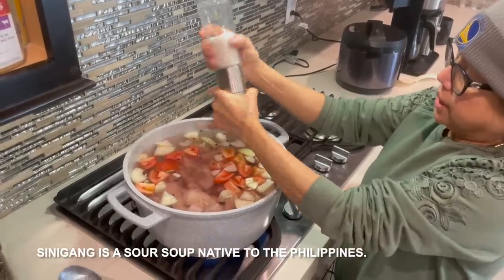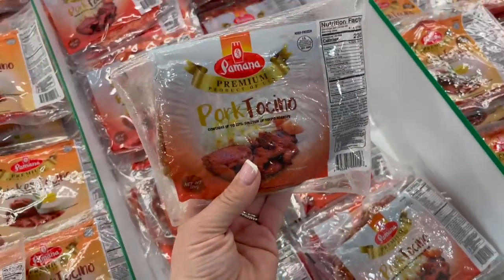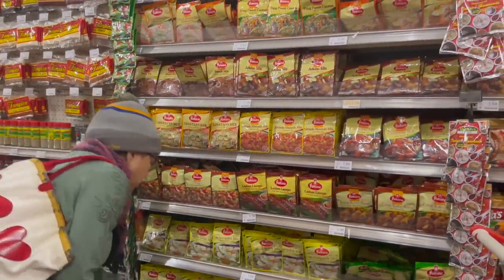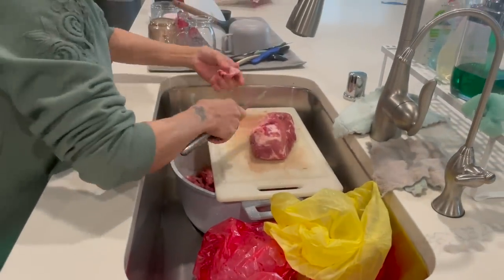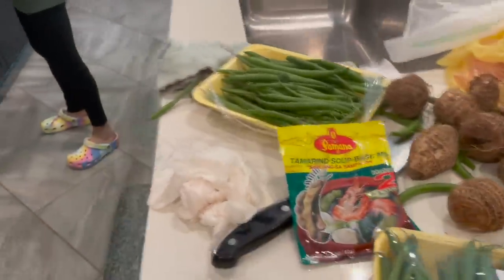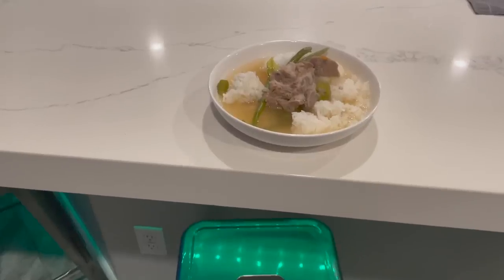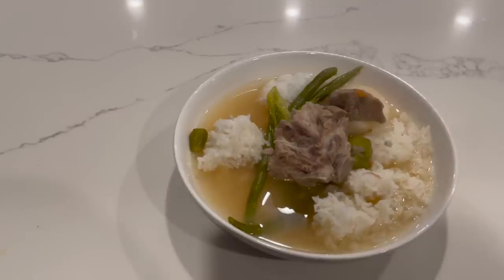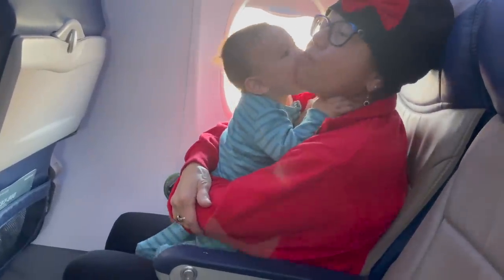Learning to Cook Filipino Sinigang With Lola! Multicultural family Cooking Vlog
Learning how to cook Singing and tech my kids about filipino cultural food!

Hey! I'm Christy :)  I am a mama of 6  through adoption and birth. We're a colorful family with a variety of ethnicities living in Las Vegas. My husband and I grew our family through foster care adoptions.

My ultimate goal is to empower others on their own foster or adoption journeys.  It really takes a village and it's so much easier to share the journey. I hope my channel educates, inspires, and helps you connect with others on the same journey.

📬My Mailing Address:
Christy Gior

THANK YOU to every single one of you for being so supportive and watching my channel, it means more than you will ever know! I truly feel like you are part of my family and for this, I'm so grateful! As a SAHM stay at home mom of 5 kids, I try to share with you my tips and suggestions to slay your day as a busy mom of a large family.